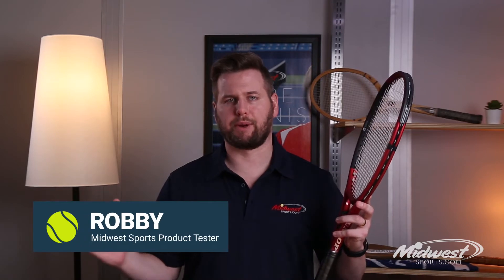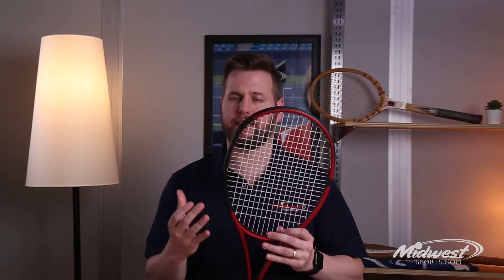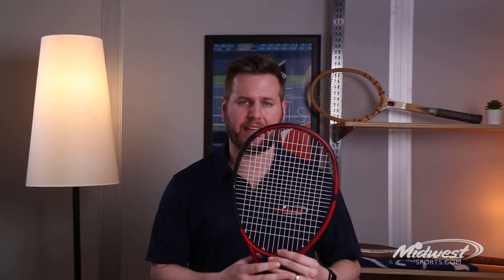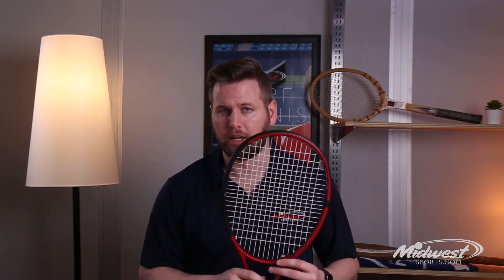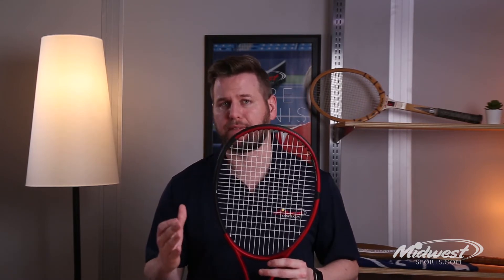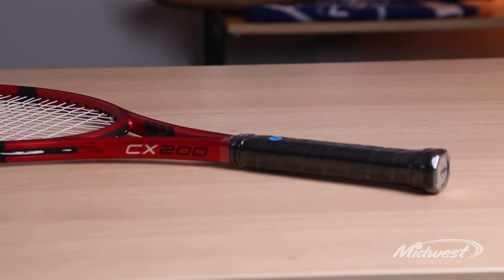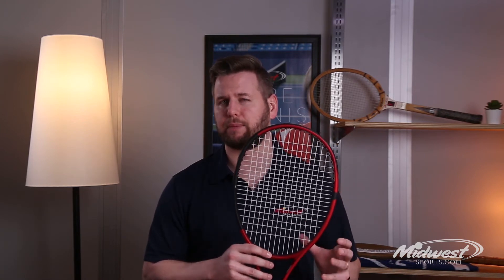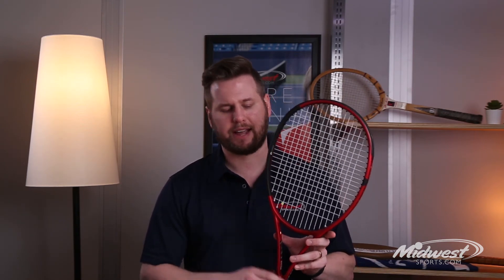Dunlop CX200 Racquet Review | Midwest Sports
Robby from Midwest Sports talks about the new Dunlop CX200 tennis racquet.